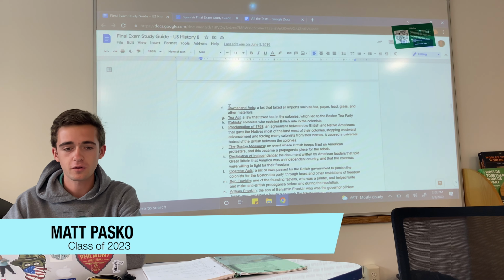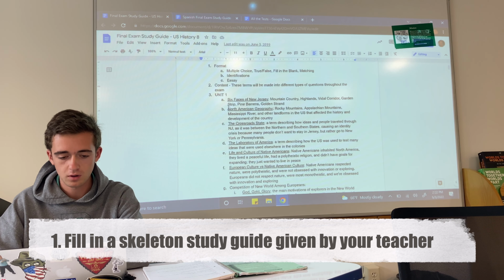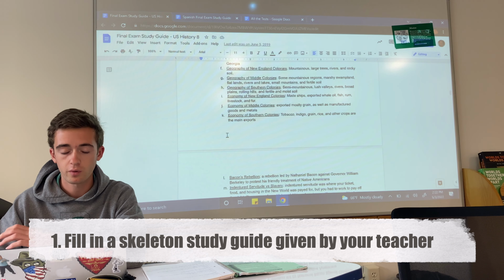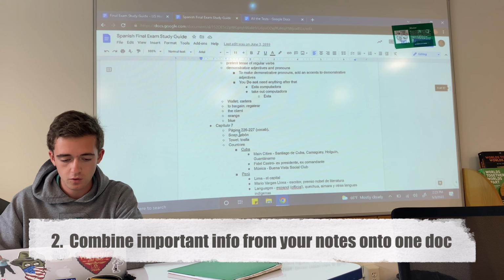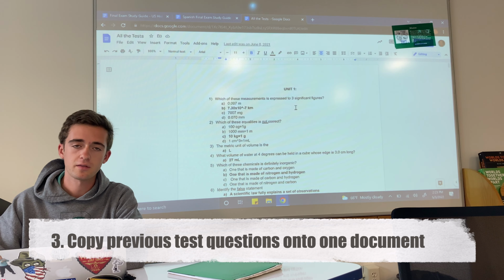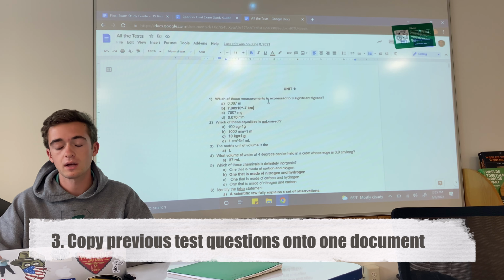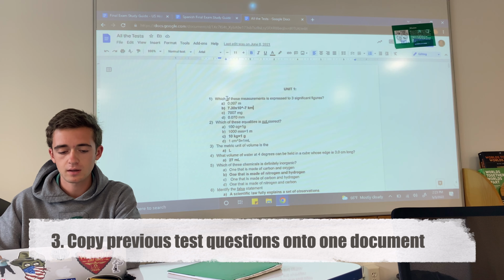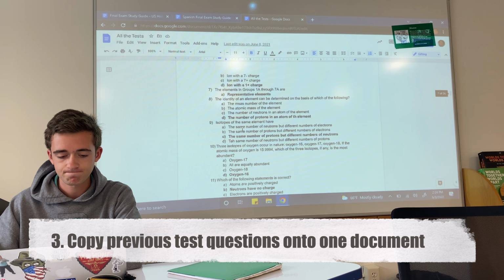How to Study for Finals - Making a Study Guide - Matt P